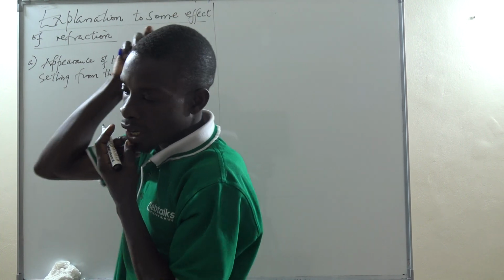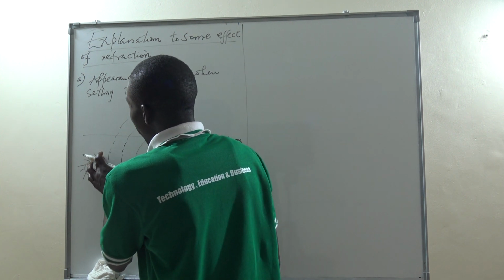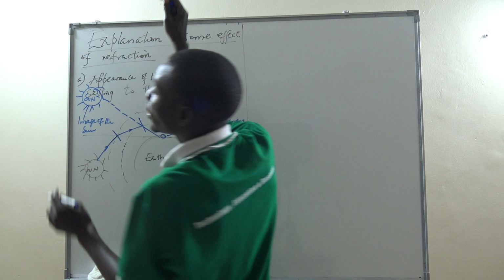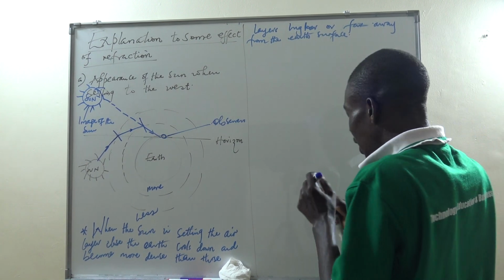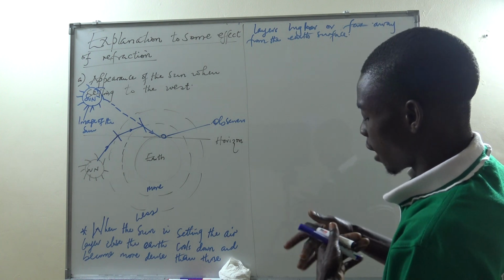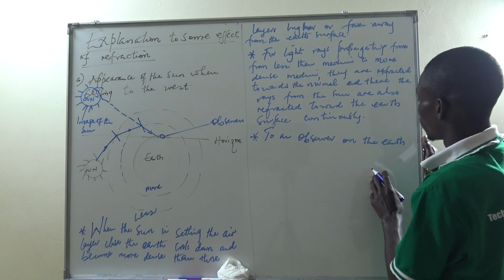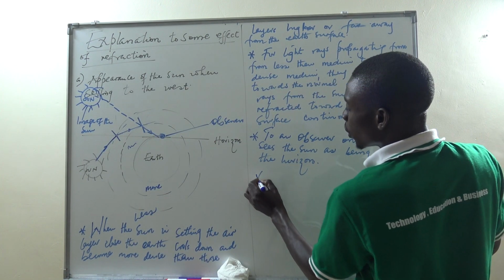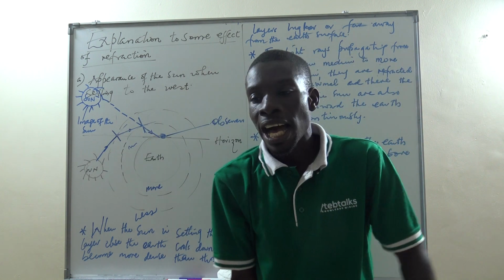EXPLANNATION TO SOME EFFECTS OF REFRACTION (4)